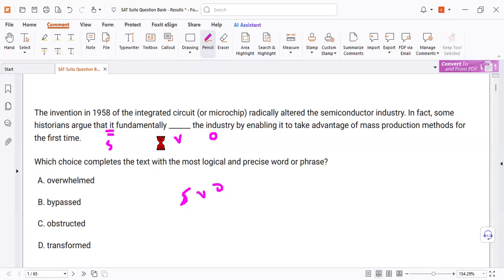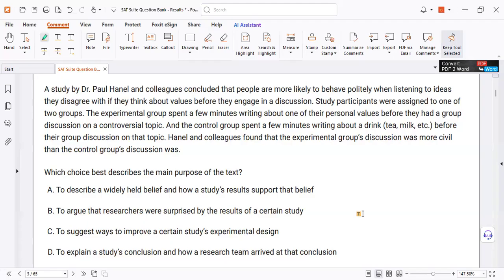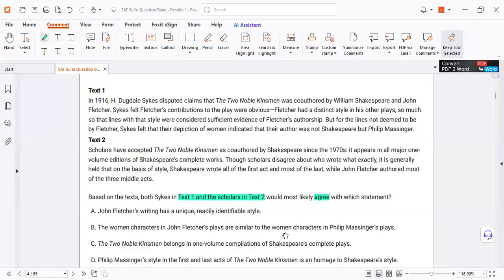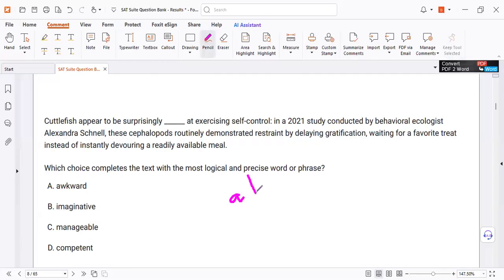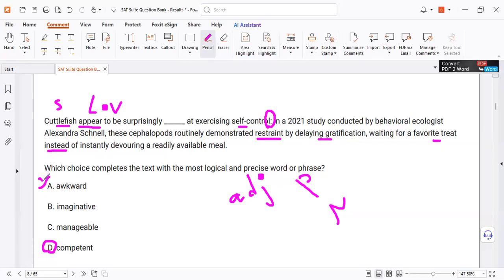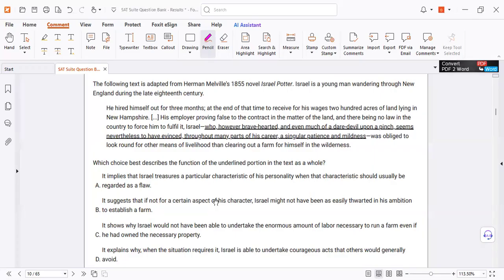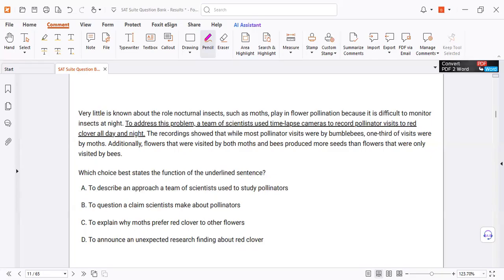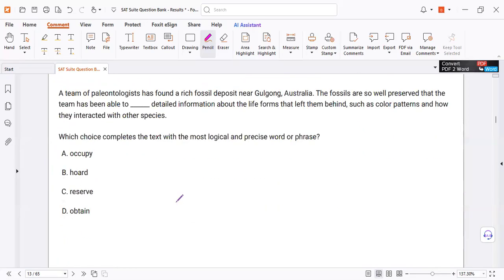SAT Bluebook notes